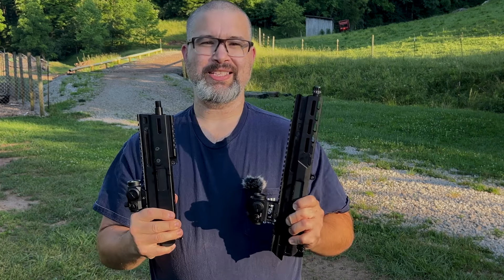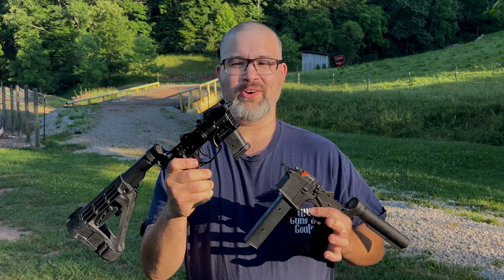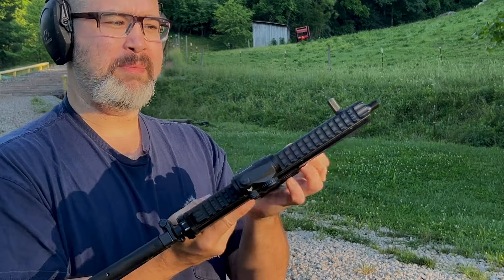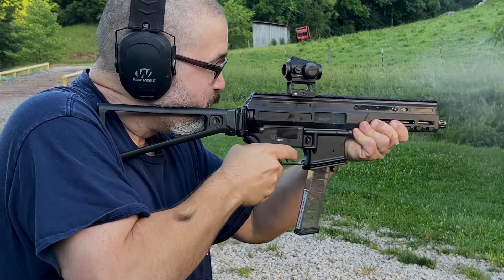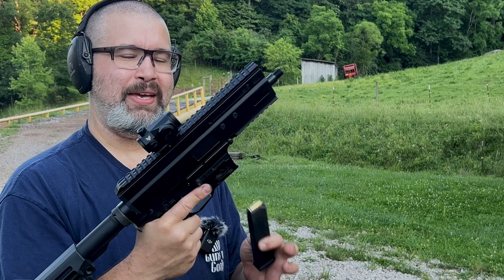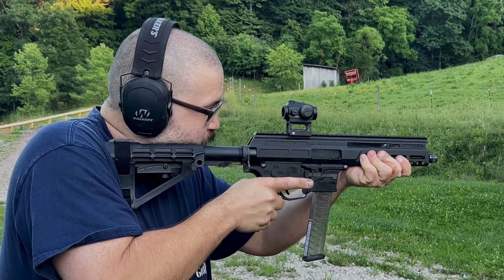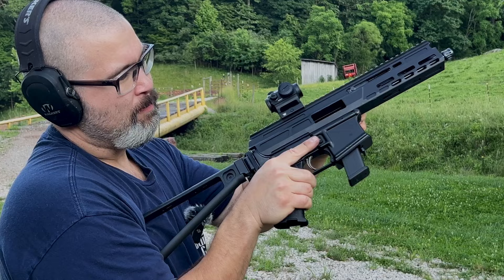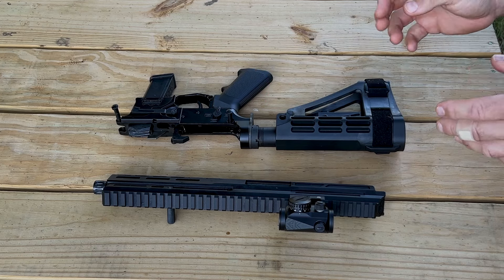Matador Arms 9mm Uppers, Testing Compatible Lowers.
In this video we are testing the Matador arms uppers, Both the Montgo 9 and the Mat-9 on different lowers that will accept Pistol caliber magazines, We also have an issue with the Mat-9 upper, that you need to be aware of if you are going to use their uppers on your lowers!